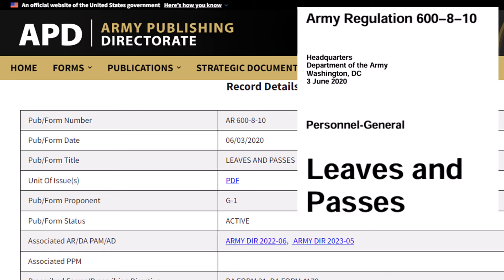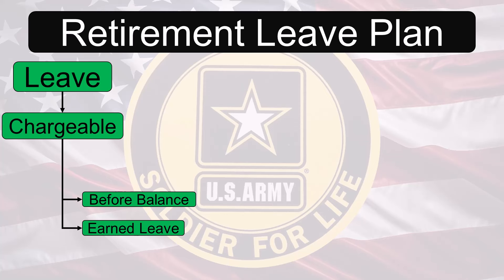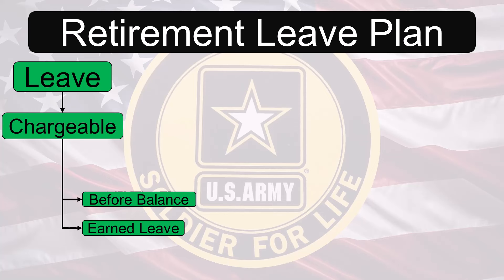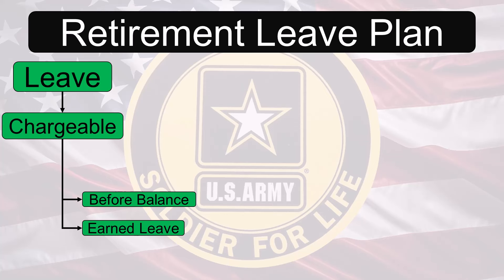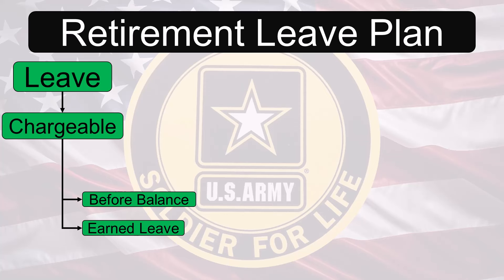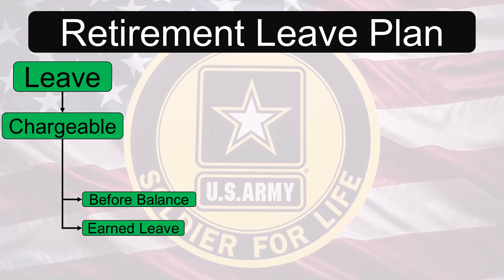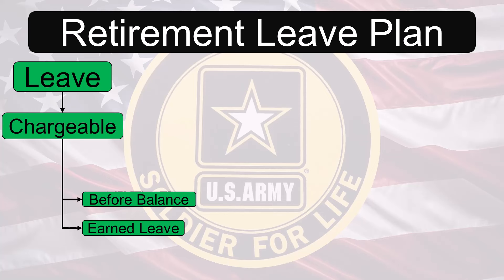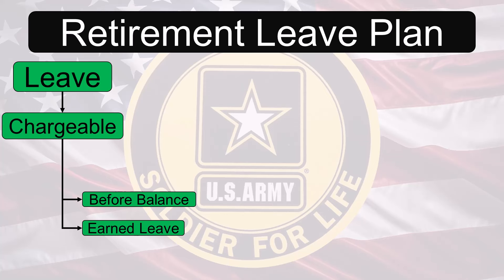Military Transition: Leave Planning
When it comes time to leave the military, there are a number of considerations for how much time off you can get and when it is best to take your leave.